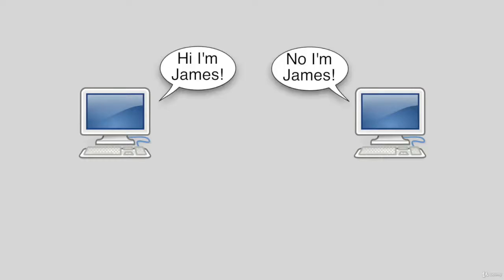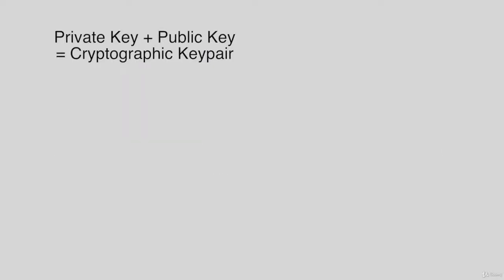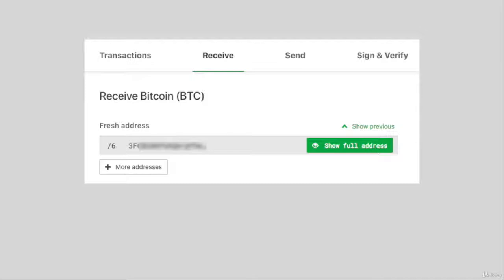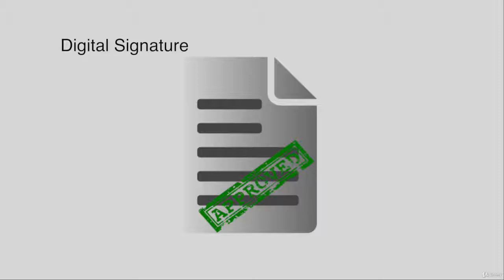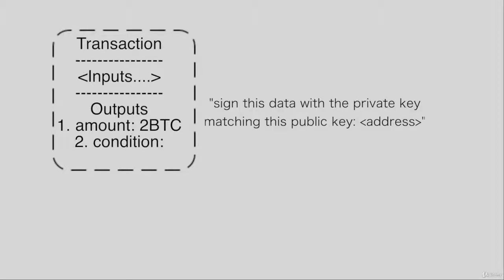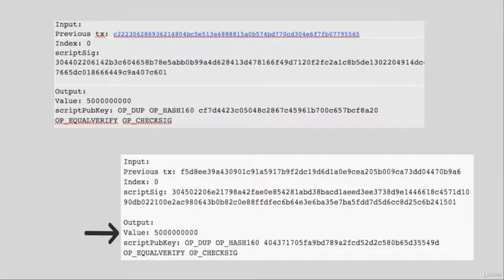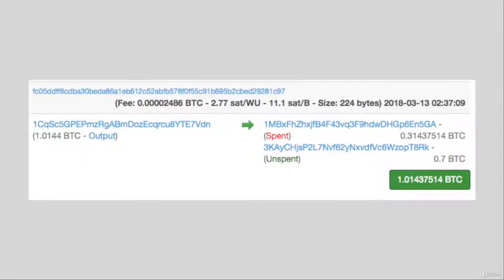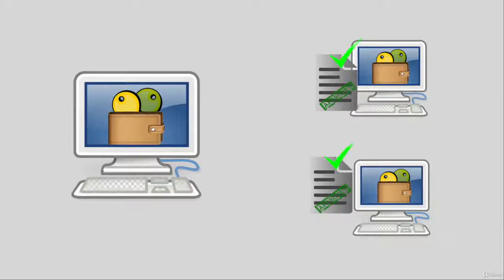Bitcoin Made Easy: Bitcoin and Blockchain Simply Explained : Keys and Transactions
Bitcoin Made Easy: Bitcoin and Blockchain Simply Explained
learn how Bitcoin works with easy explanations and animations!